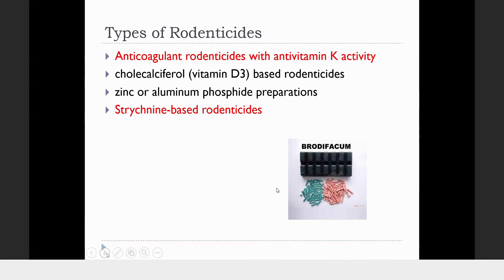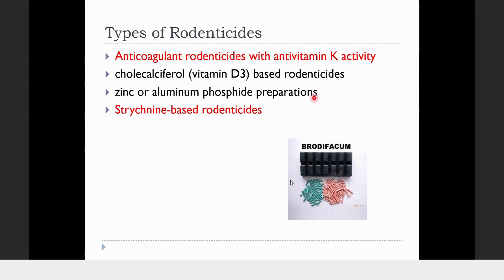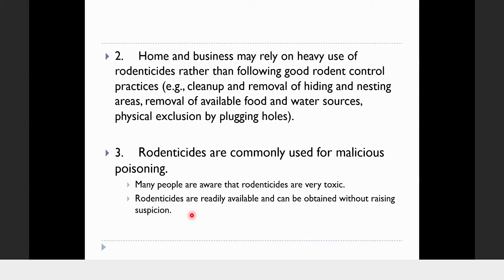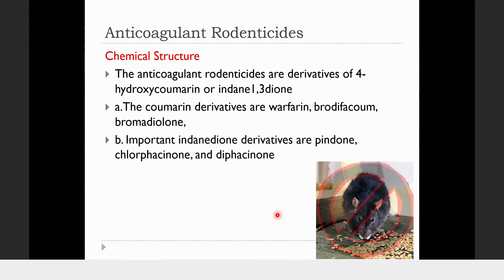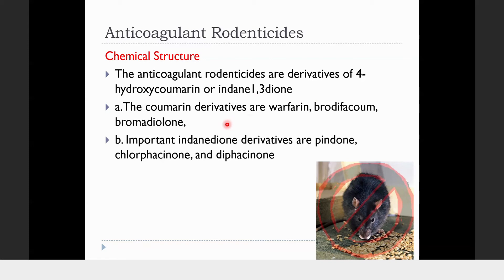Pathology 2021 01 11 2